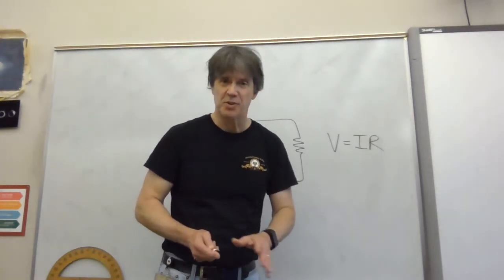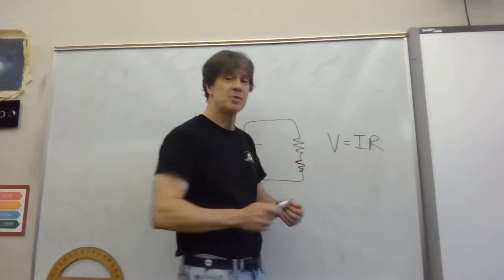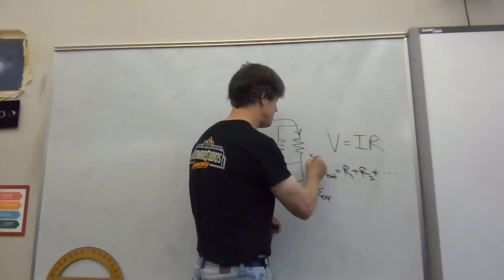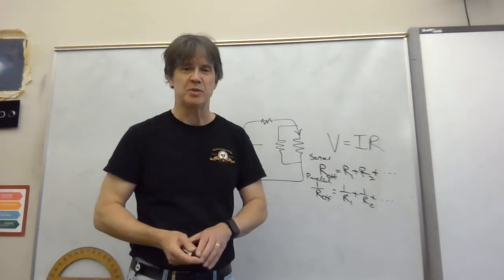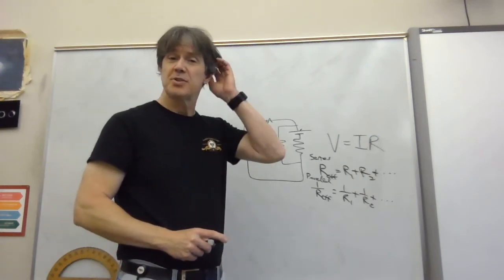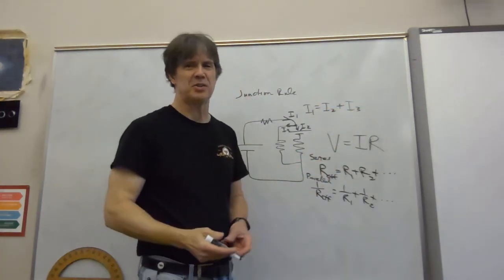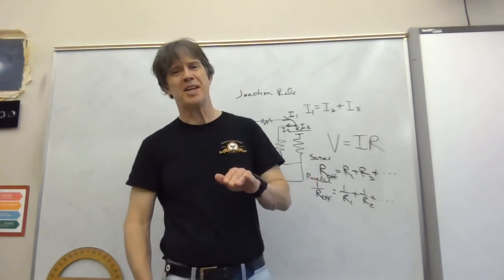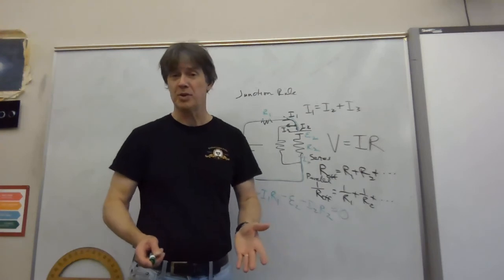apvid1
Last video of 2020 from classroom (pandemic start): resistors in seiers and in parallel, Kirchhoff's Rules.